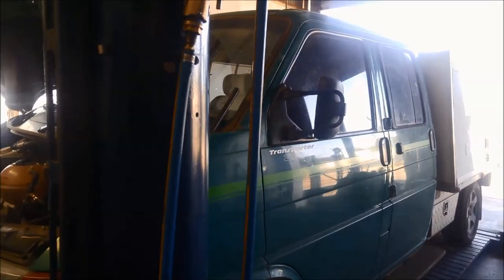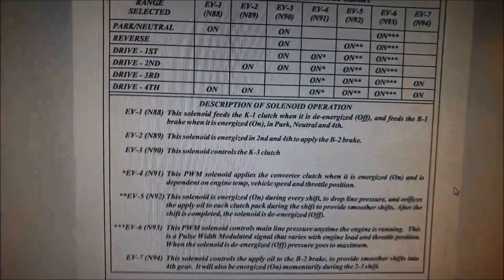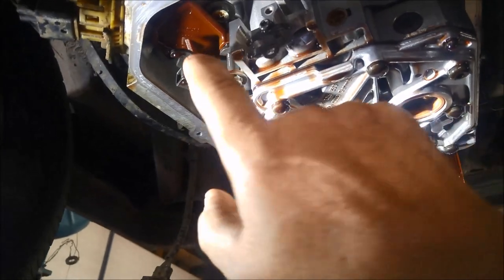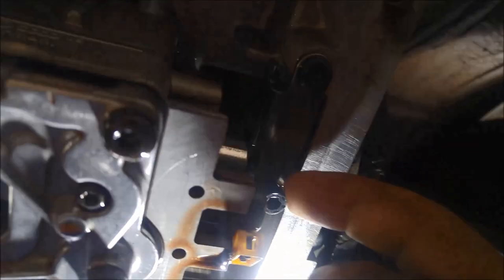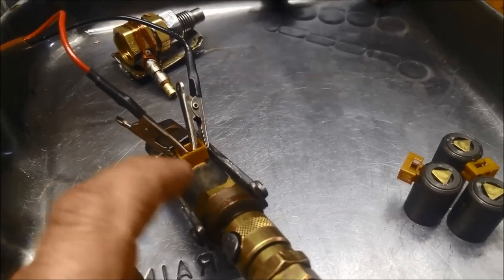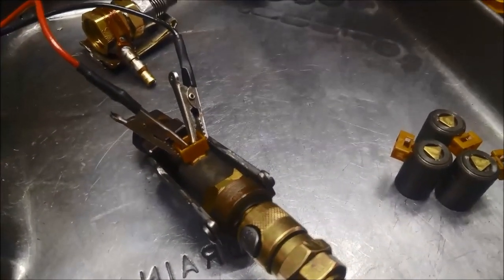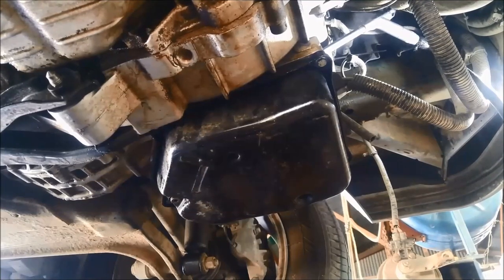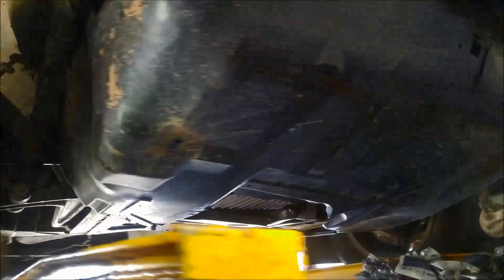VW 01M 01P Skoda SEAT Audi 4Sp FWD Automatic Transmission Filter Service Flush Replace Solenoids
Volkswagen VW Transporter Models Eurovan 01P Auto Transmission Service, also Clean Demagnetize & Flush Automatic Transmission Solenoids 10:35 - always check ohm resistances are within specs and also when warmed up, as they often appear within specifications at room temperature but fail when heated up. In this example using Renault, Audi, VW 095, 096, 097, 098, 099, 01M, 01N, 01P, AG4 AR4, AD4, AD8 shift solenoids we apply 8.5V and 60 PSI air pressure, as applicable for this particular transmission to test for leaking - Demagnetising Solenoid will allow you to flush out much more metallic magnetic debris. The magnetic debris that is attracted on the Auto Trans Solenoid coil will reduce its magnetic field and reduce the pushing power of the coil, it can also hinder solenoid valve pulsing frequency as well in PWM and Linear Solenoids.
Volkswagen
VW 01P Fluid level check
eurovan 01p transmission
vw transporter crew van
vw transporter models explained
volkswagen transporter problems

Audi A3 Transmission
Audi A4 Transmission
Audi A6 Transmission
Audi Cabriolet Transmission

SEAT Alhambra Transmission
SEAT Leon Transmission
SEAT Toledo Transmission

Skoda Octavia Transmission
Skoda Superb Transmission

VW Beetle Transmission
VW Bora Transmission
VW Cabrio Transmission
VW Cabriolet Transmission
VW Caravelle Transmission
VW Eurovan Transmission
VW Golf/GTI Transmission
VW Jetta Transmission
VW New Beetle Transmission
VW Passat Transmission
VW Polo Transmission
VW Santana 2/3000 Transmission
VW Sharan Transmission
VW Transporter Transmission
VW Vento Transmission

ewffiHwh3792wyp9y2yr723#%%&%ÊADG$^^$$^#$%^$%&